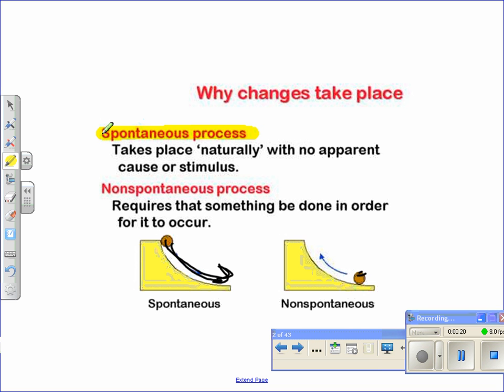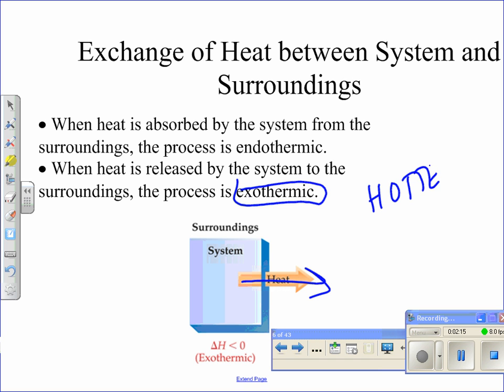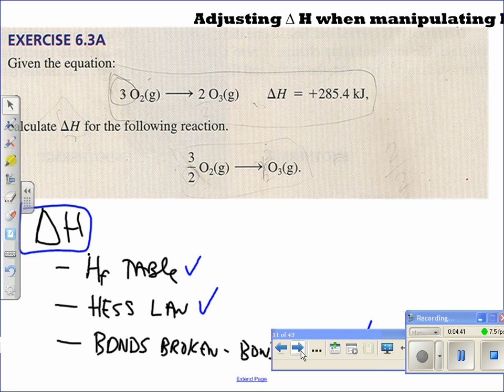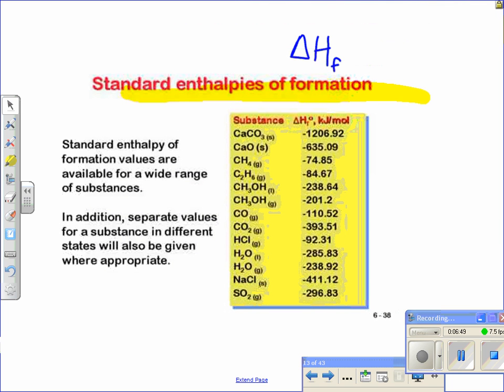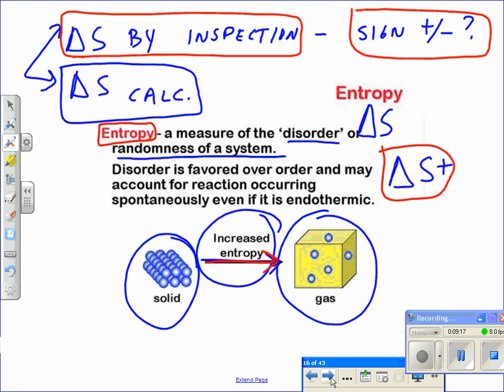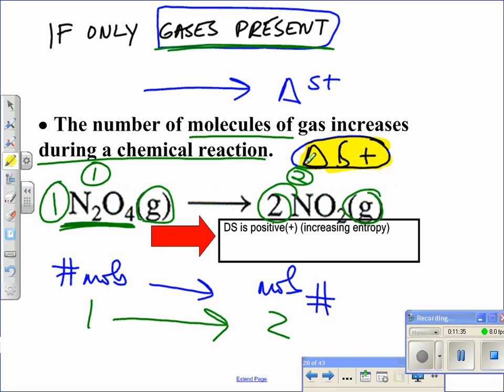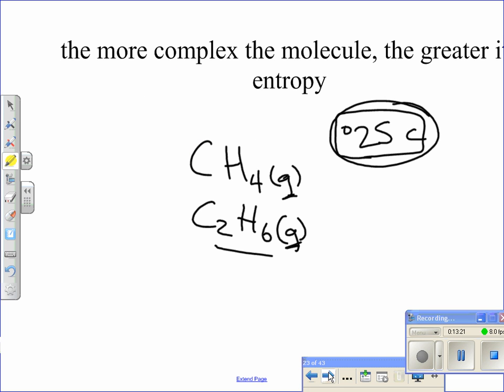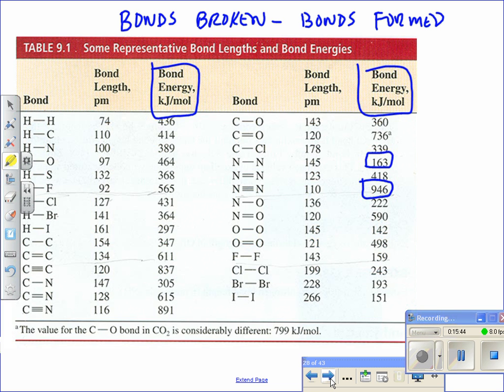Thermo Review Part 1 2012